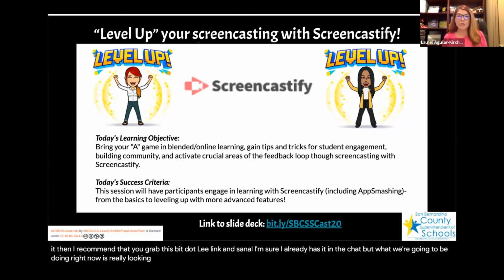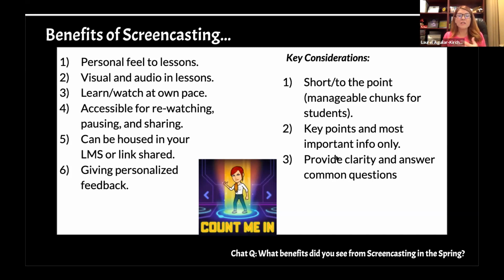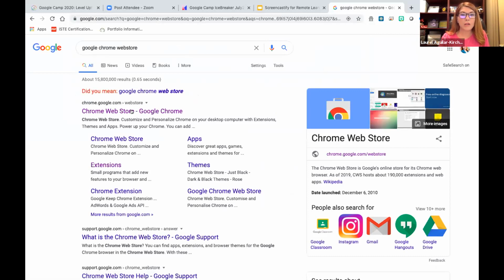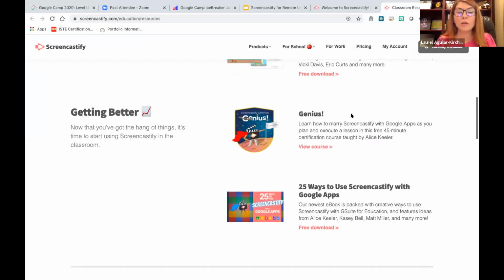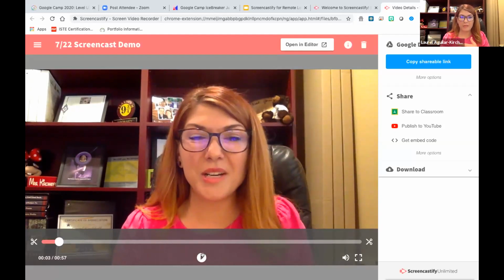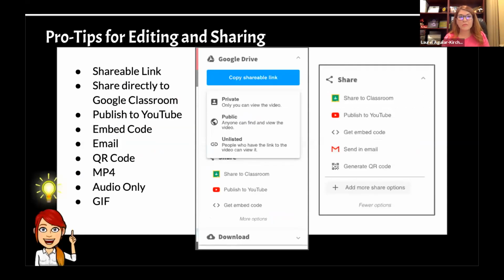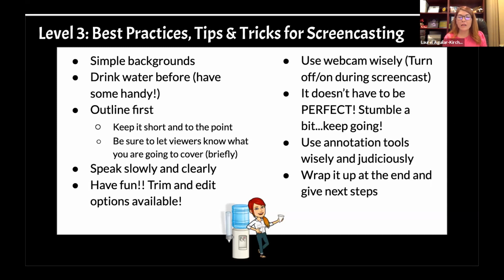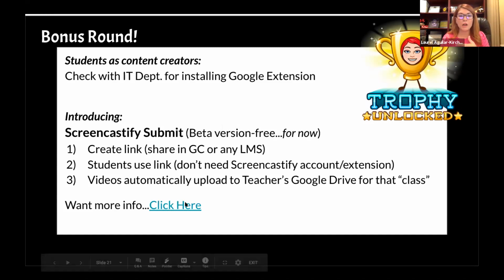W4-2 Level Up! Bring your A game Blended/Online Learning w/Screencasitfy! L.Kirchhoff, S.Patel SBCSS